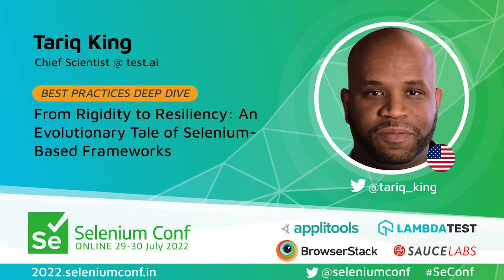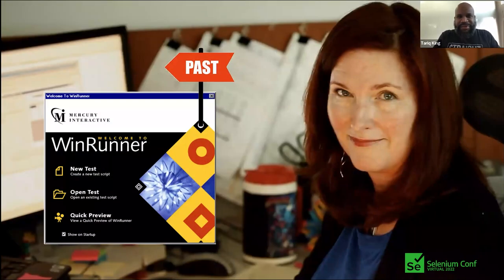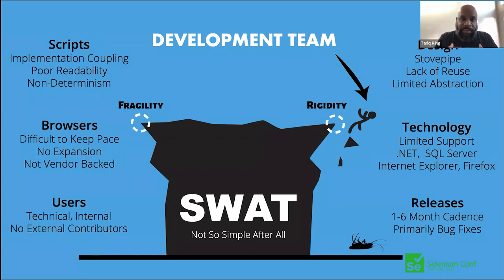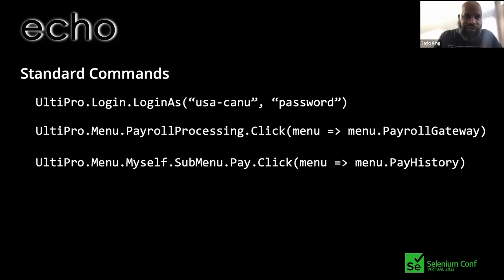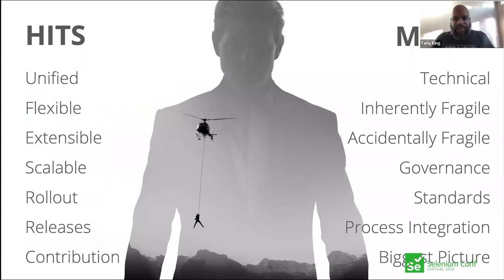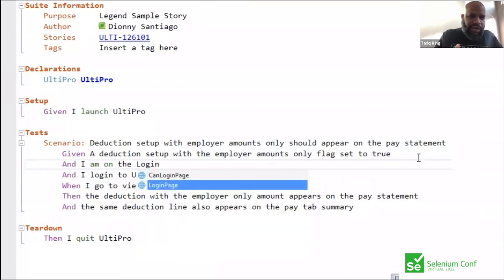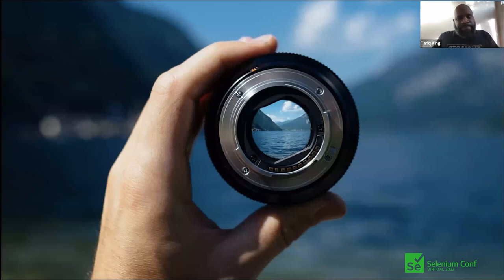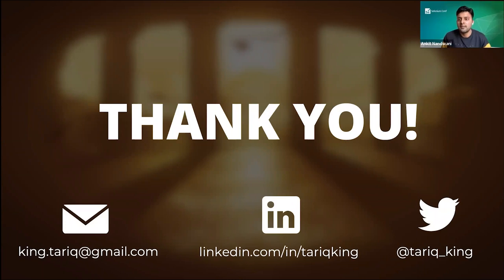From Rigidity to Resiliency: An Evolutionary Tale of Selenium-Based Frameworks by Tariq SeConf 2022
Prior to Selenium, engineering teams around the globe were struggling to build and maintain their own web testing solutions. Most frameworks at that time neither supported testing the front-end behavior of web applications, nor executing tests across different browsers and operating systems.  This forced teams to fill that gap with homegrown solutions and they were doing so in silos, without the support and backing of the open-source community or browser development companies. As we know, Selenium changed all of that and WebDriver has been a saving grace for development teams. However, the rise of Selenium unveiled a hidden set of web UI test automation challenges, many of which are still prevalent today.

Join Tariq King as he takes you on a journey to address those challenges through an evolutionary tale of test automation framework development. Based on a true story, the tale starts with replacing a rigid homegrown solution with a more flexible internal Selenium-Based Domain Specific Language (DSL), and then extending that into an external DSL with powerful test management and software process integrations. The next step in the evolution incorporates AI-based element selection and self-healing features into Selenium. Curious about where the story goes or how it ends? Tariq will share his thoughts on the future of web UI test automation with Selenium.